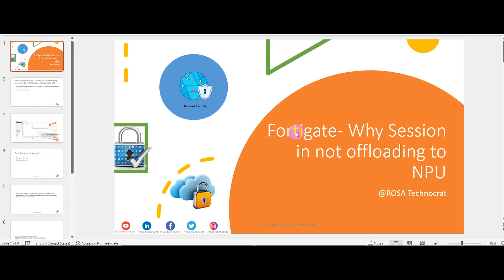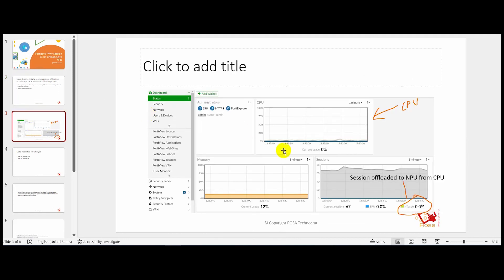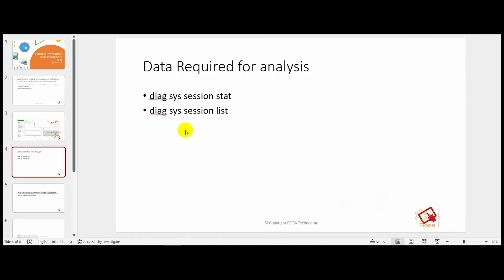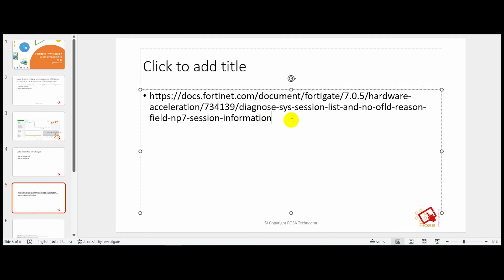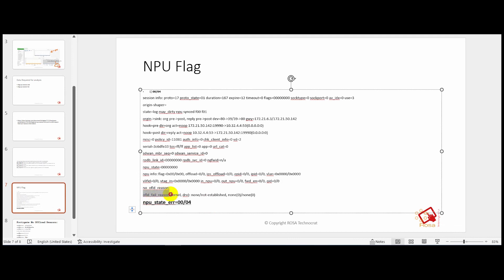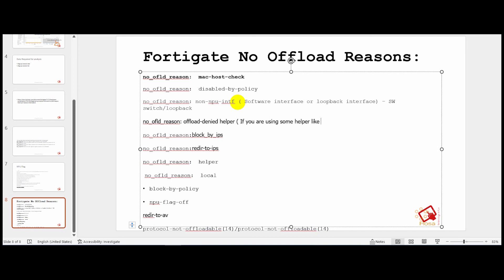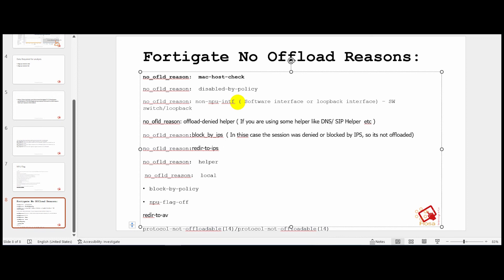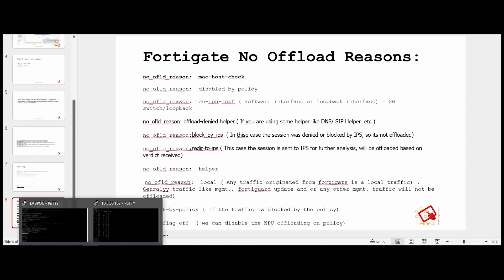Fortigate Session not offloading to NPU (no_ofld_reason)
Video Informs us about the different reasons for sessions not being offloaded to the NPU (Network Processing unit).

CPU and NPU in FortiGate
Session offloading.
NPU
diag sys session list
diag sys session stat